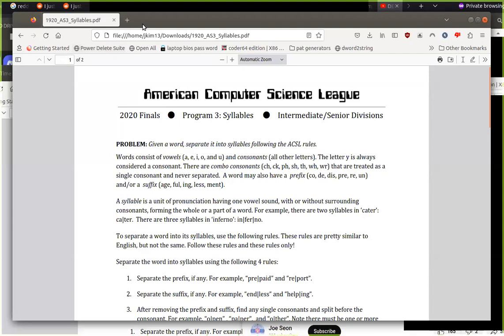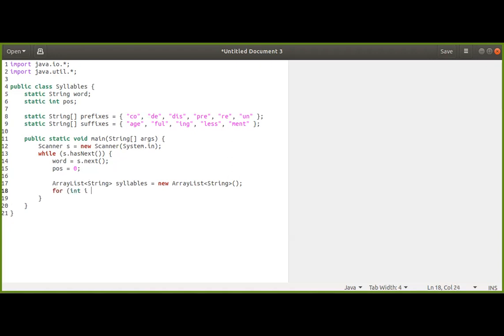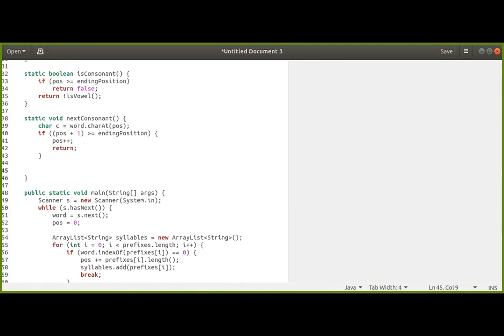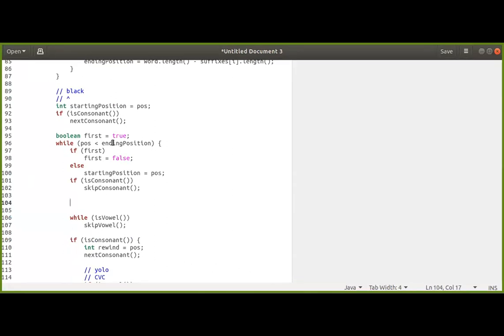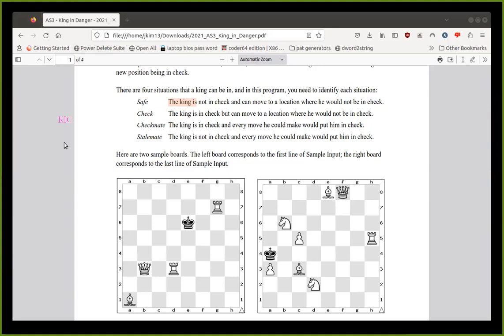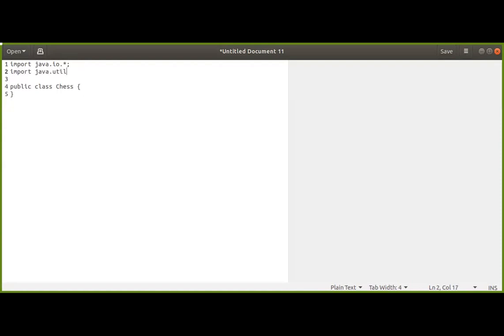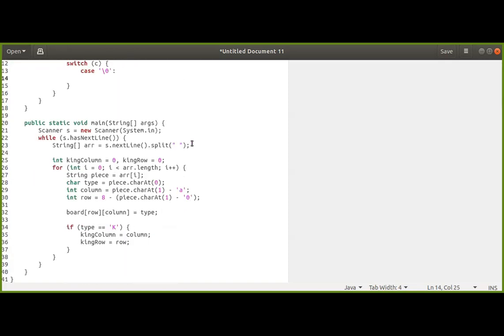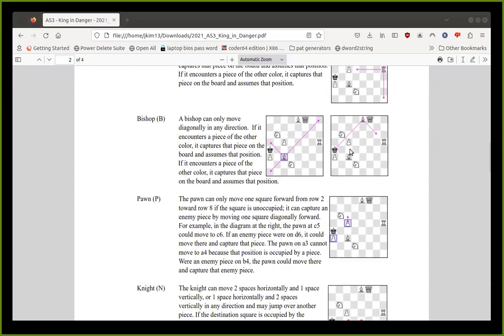[ACSL] 2023 Final Review - 1920 All-Stars Program "Syllables"